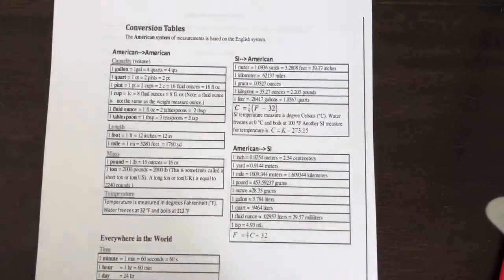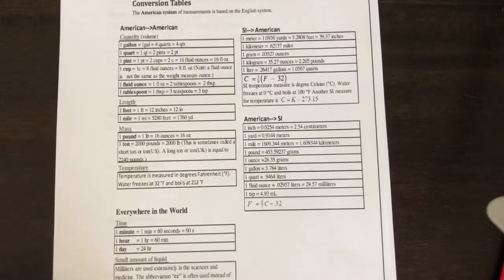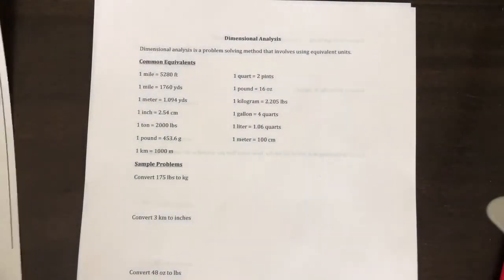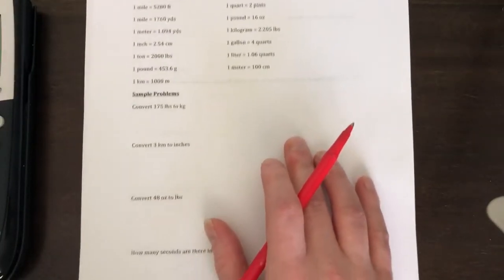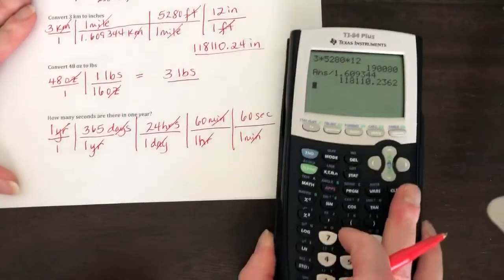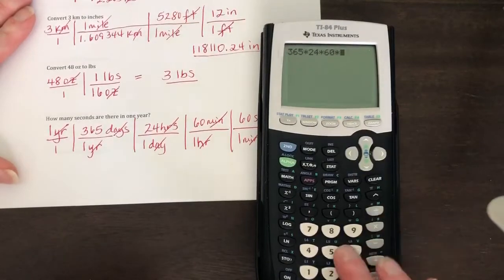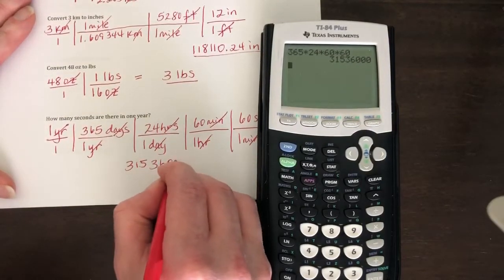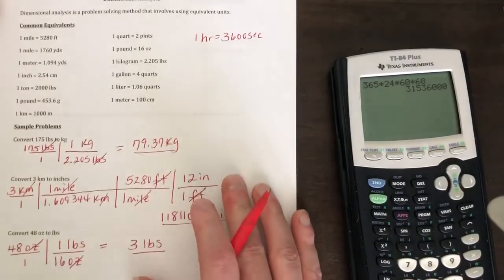Dimensional Analysis Notes